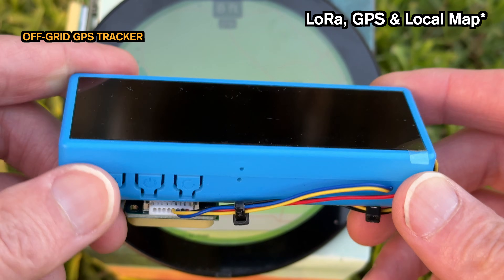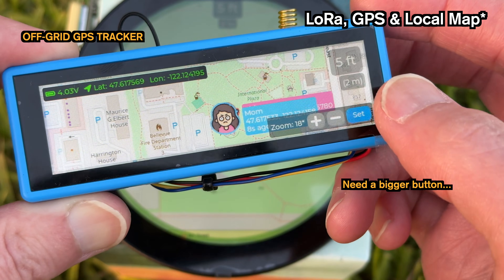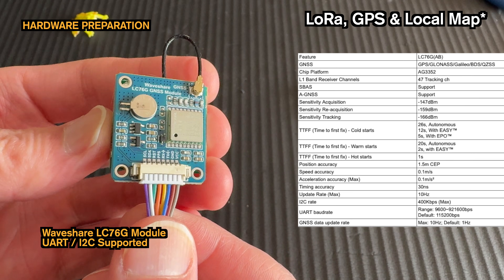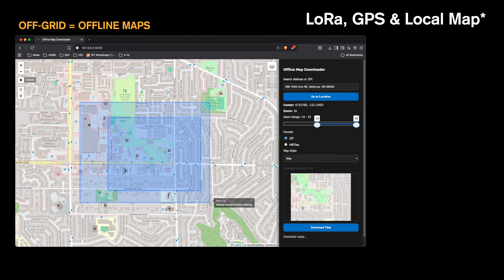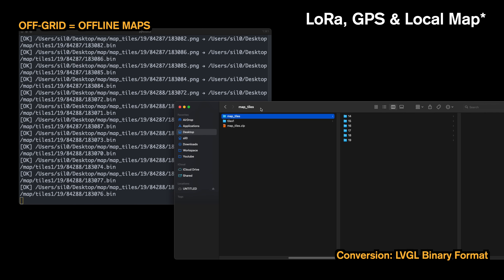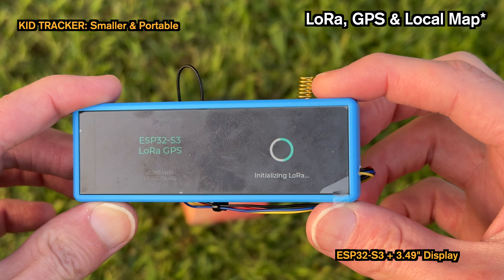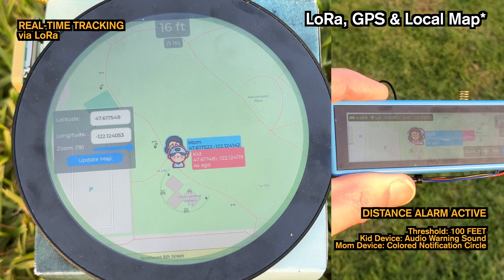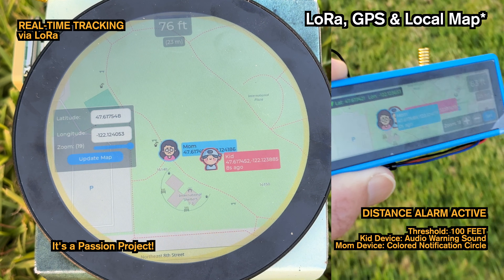DIY Off-Grid GPS Tracker w/ Custom LVGL Map Engine (ESP32-S3 & LoRa)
Go completely off-grid with this powerful GPS tracker built on the ESP32-S3! This project uses LoRa for long-range communication and features a custom LVGL map engine that displays real-time, zoomable local maps right on the device—no internet required. Track multiple devices simultaneously, monitor distance, and get audio alerts if they wander too far. A fully portable, open-source solution for off-grid mapping and tracking.

[Reyax RYLR998 Amazon]